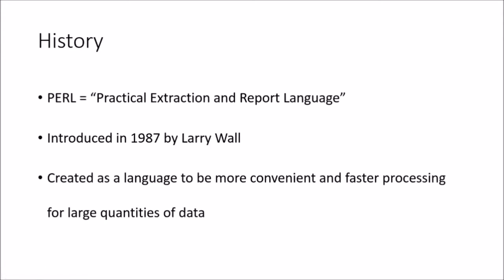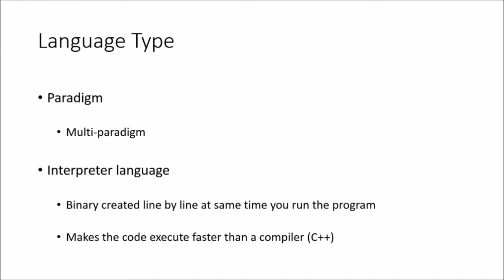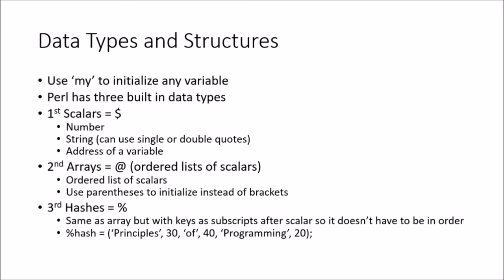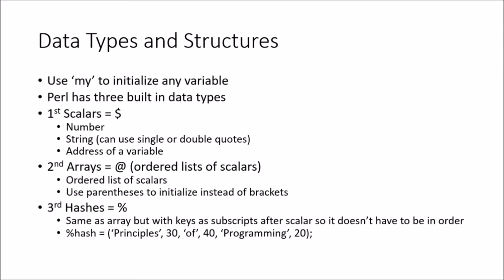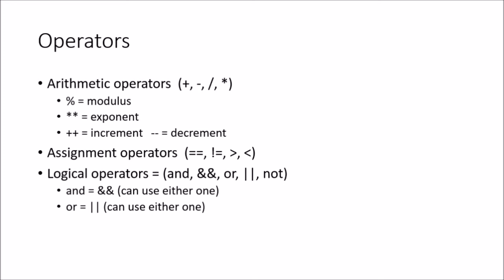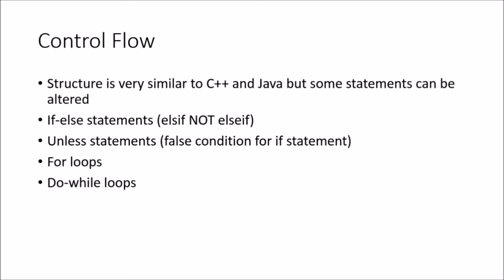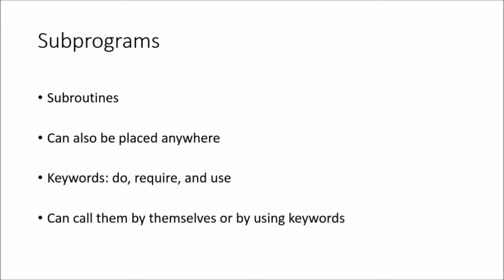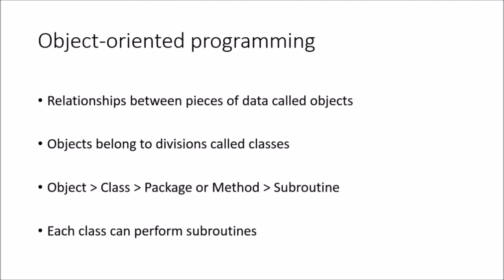Perl Presentation Part 1